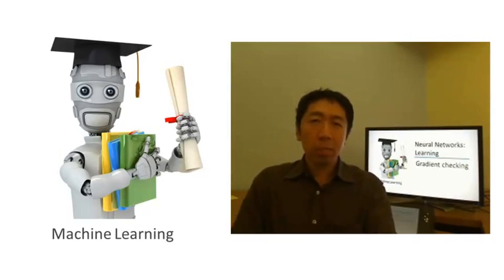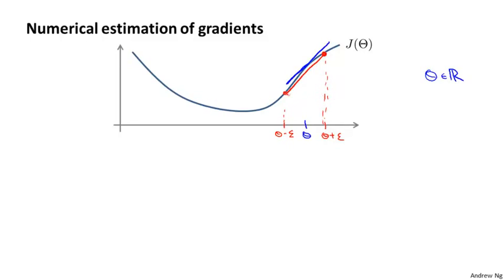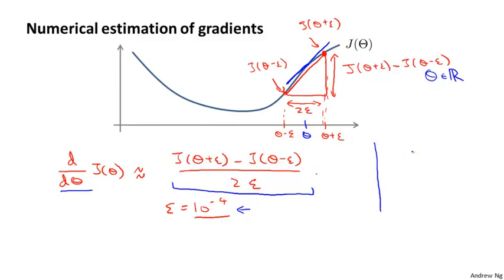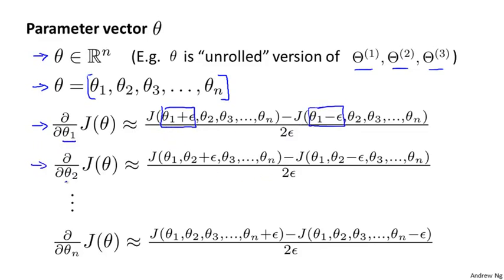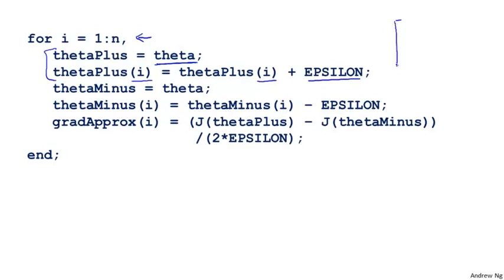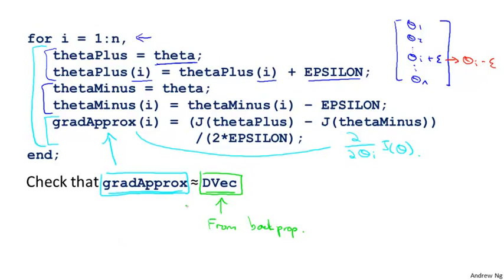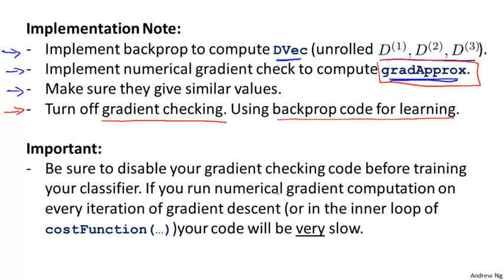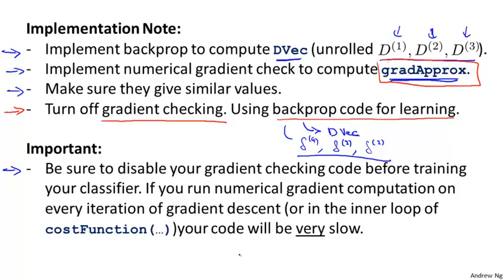9 5 - Gradient Checking 12 min)